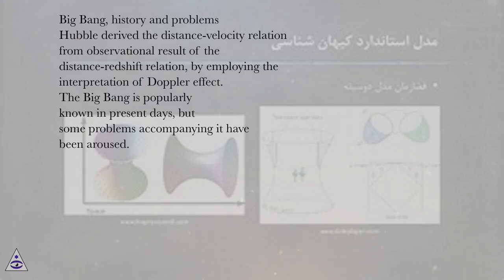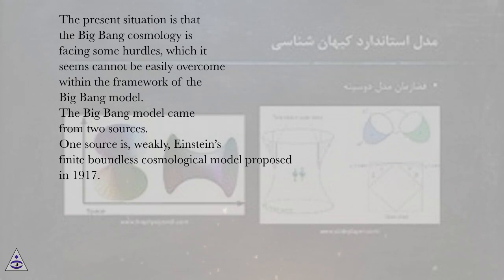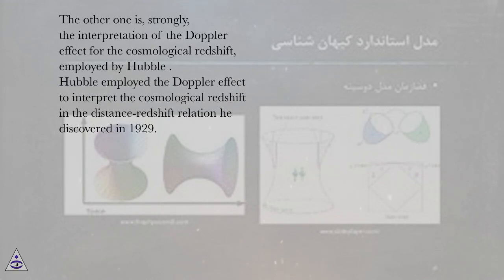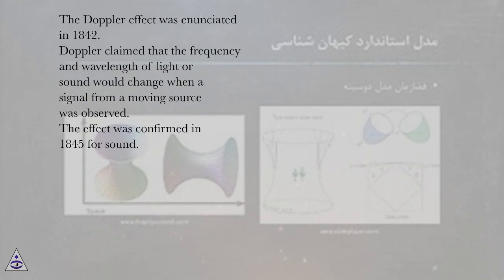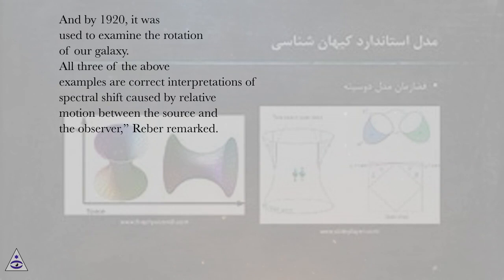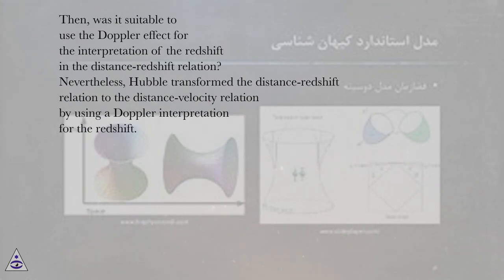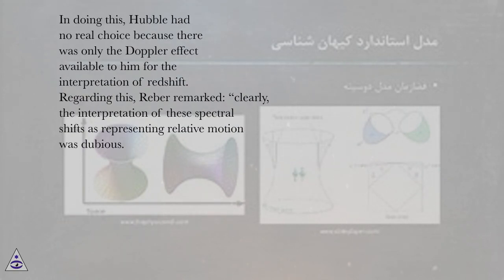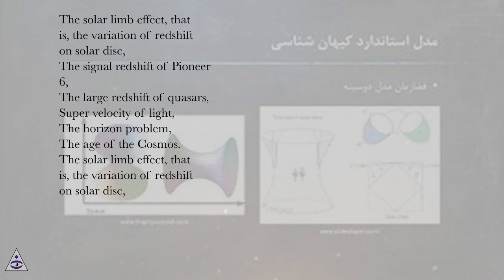Big Bang, history and problems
Redefining Standard Model Cosmology Online Course
Section: Tired Light Denies the Big Bang
Lesson: Big Bang, history and problems
Redefining Standard Model Cosmology.
Introduction
The current Standard Model of Cosmology (SMC), also called the “Concordance Cosmological Model” or the “ΛCDM Model,” assumes that the universe was created in the “Big Bang” from pure energy, and is now composed of about 5% ordinary matter, 27% dark matter, and 68% dark energy .
While the SMC is based primarily upon two theoretical models: (1) the Standard Model of Particle Physics (SMPP) , which describes the physics of the very small in terms of quantum mechanics and (2) the General Theory of Relativity (GTR) , which describes the physics of the very large in terms of classical mechanics; it also depends upon several additional assumptions.
The main additional assumptions of the SMC are: (1) the universe was created in the Big Bang from pure energy; (2) the mass energy content of the universe is given by 5% ordinary matter, 27% dark matter, and 68% dark energy; (3) the gravitational interactions between the above three components of the mass energy content of the universe are described by the GTR; and (4) the universe is homogeneous and isotropic on sufficiently large (cosmic) scales.
Unfortunately, both the SMPP and the GTR are considered to be incompletein the sense that they do not provide any understanding of several empirical observations. The SMPP does not provide any understanding of the existence of three families or generations of leptons and quarks, the mass hierarchy of these elementary particles, the nature of gravity, the nature of dark matter, etc.. The GTR does not provide any understanding of the Big Bang cosmology, inflation, the matter-antimatter asymmetry in the universe, the nature of dark energy, etc.
Furthermore, the latest version of the SMC, the ΛCDM Model is essentially a parameterization of the Big Bang cosmological model in which the GTR contains a cosmological constant, Λ, which is associated with dark energy, and the universe contains sufficiently massive dark matter particles, i.e., “cold dark matter.” However, both dark energy and dark matter are simply names describing unknown entities.
The main aim of this Cosmology Book is to discuss the above serious problems that threaten to undermine the foundations of the current SMC.